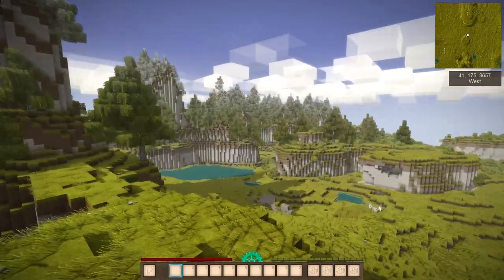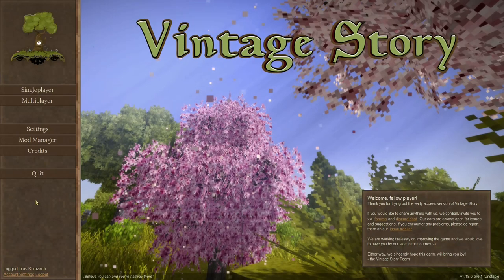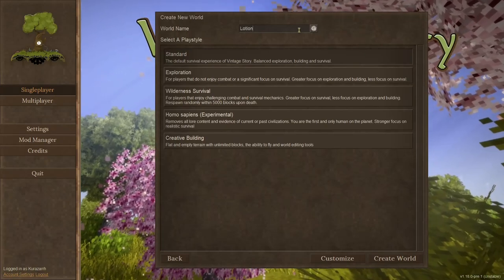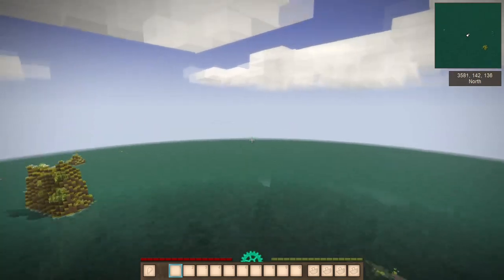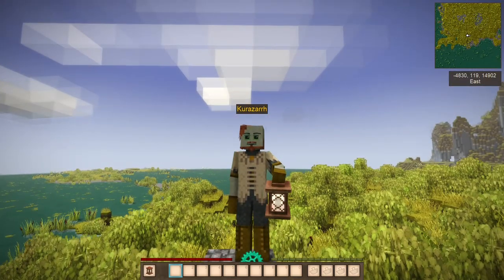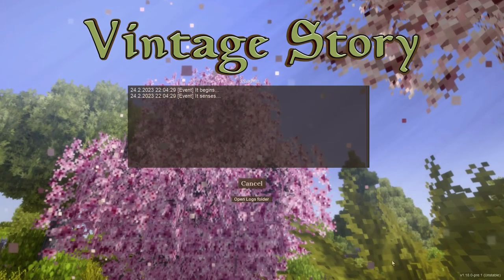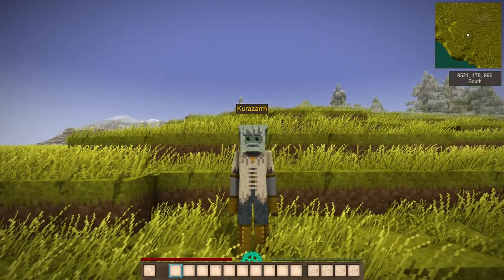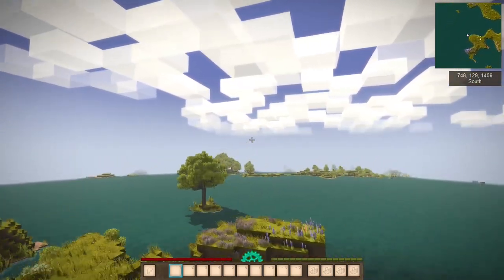Vintage Story 1.18 Preview 1! A Sneak Peek at LANDFORMS and OCEANS!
Tyron's at it again! Vintage Story 1.18's release has appeared on the horizon with this first preview of 1.18. There seems to be something in the air around versions called "1.18," isn't there? Weird.

Lots of new caves and cliffs to be found in this version! Today, we're focusing on exploring the new landforms and new oceans!